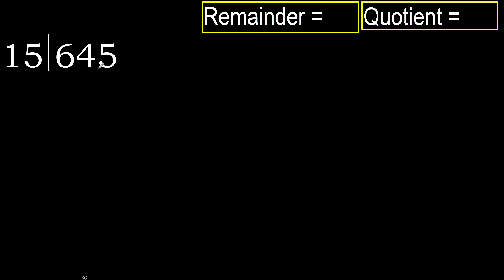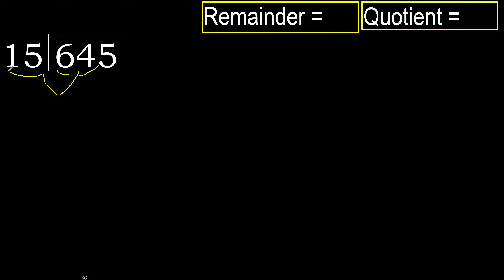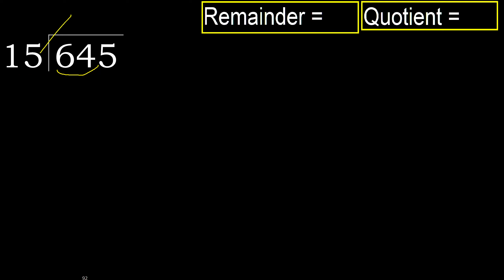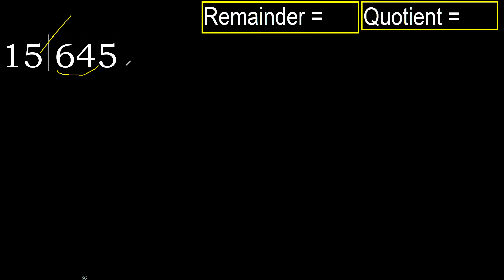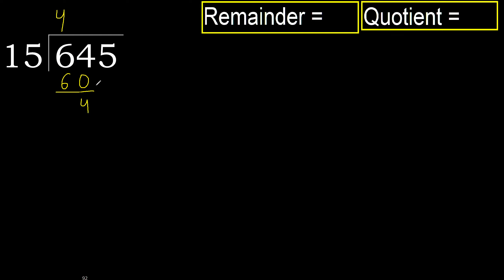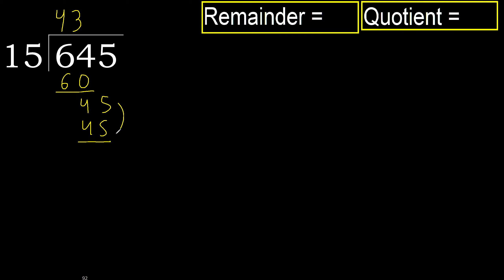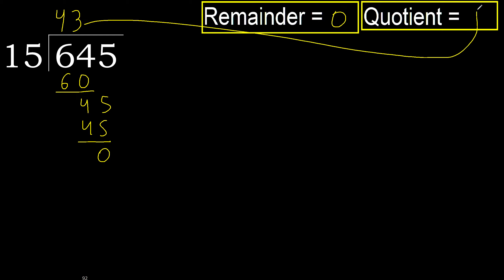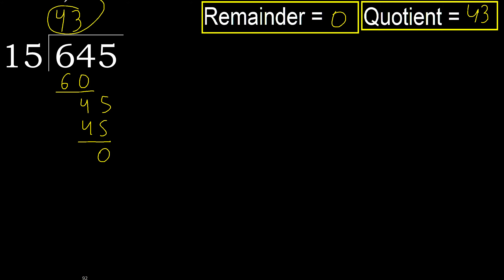Divide 645 by 15 , remainder . Division with 2 Digit Divisors . How to do